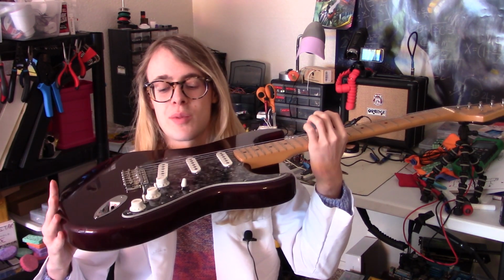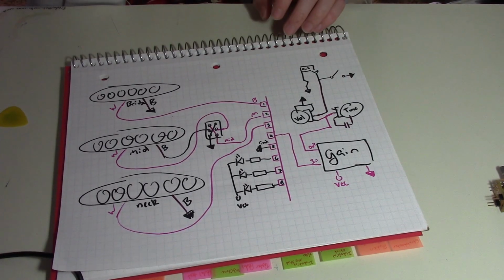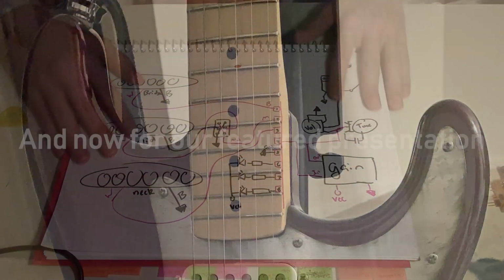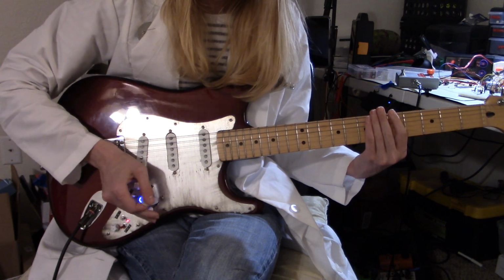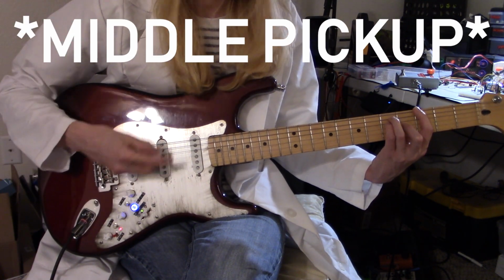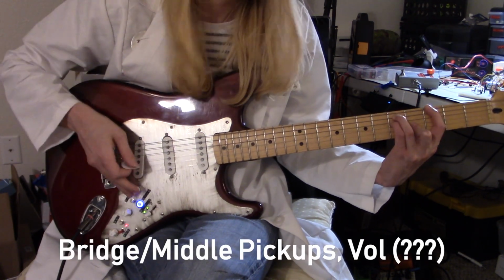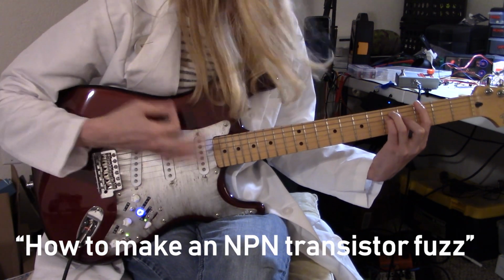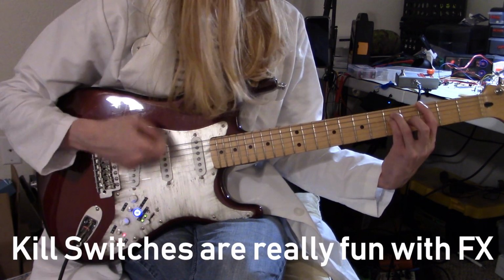DIY Industrial Super Strat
Tune in as we turn a regular Mexican Strat from 1990 into a killer industrial sonic weapon using an aluminum scratchplate, single coil pickups wound by Underfluked_Guitar, and various other components!

Check out Underfluked_Guitar if you're looking for killer handwound pickups or handwired pedals!

Sorry this video took a while, many have been patiently waiting for me to finish this.